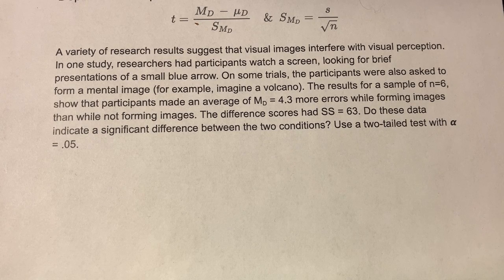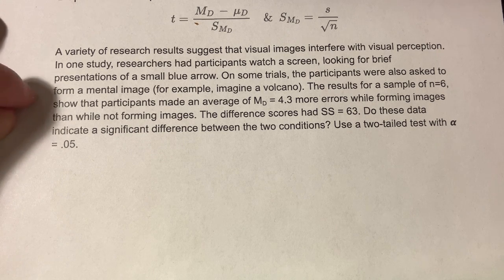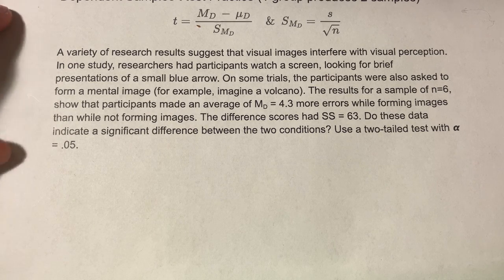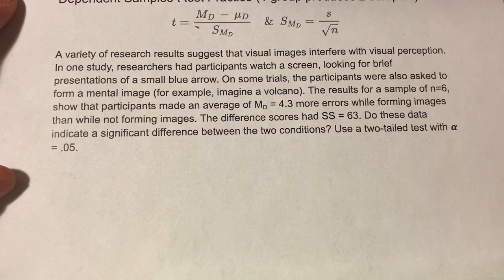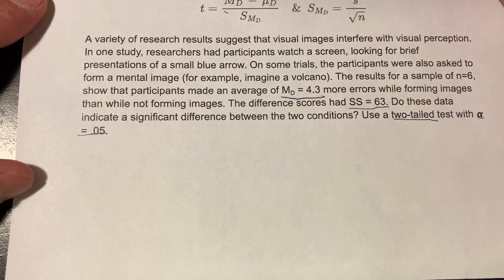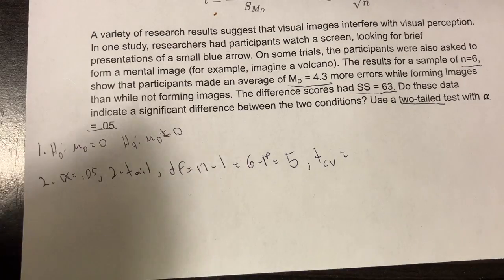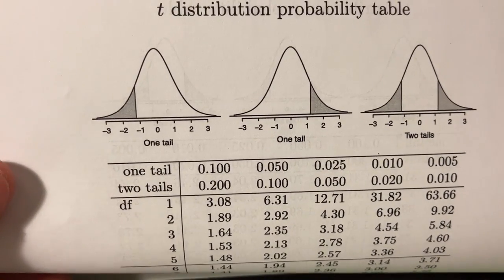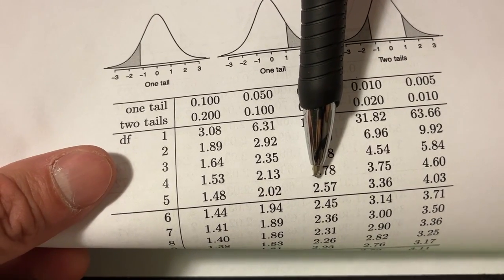Dependent t Test